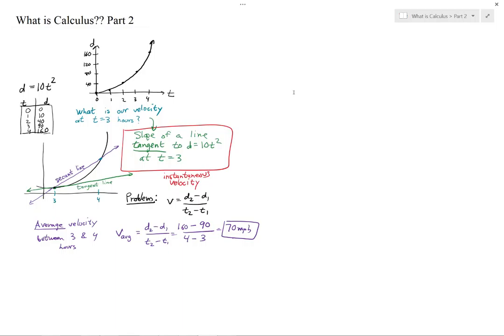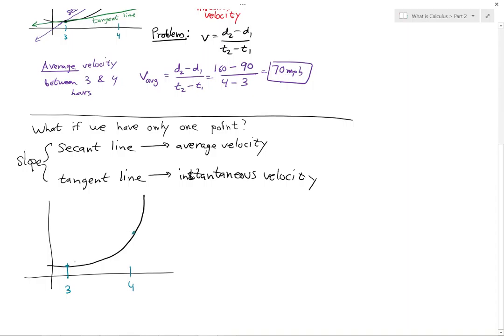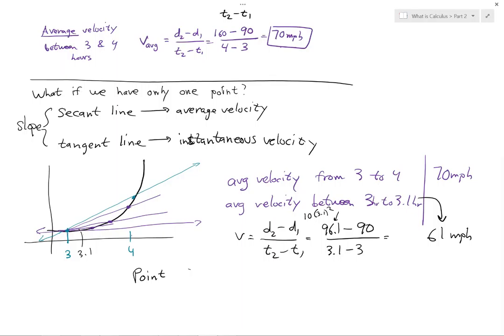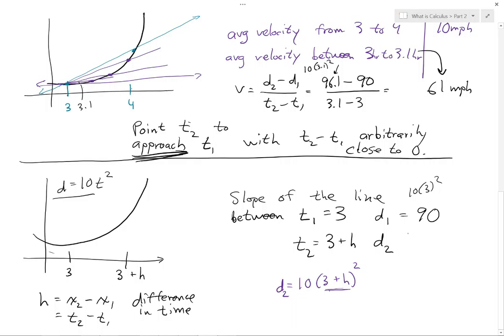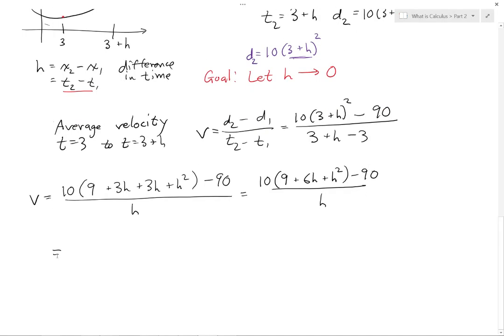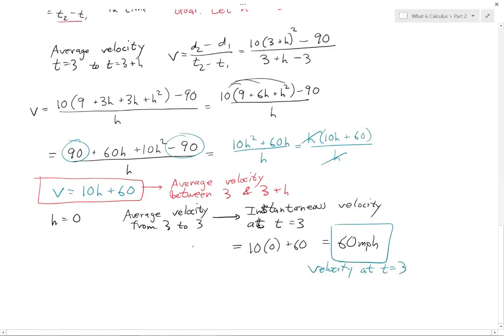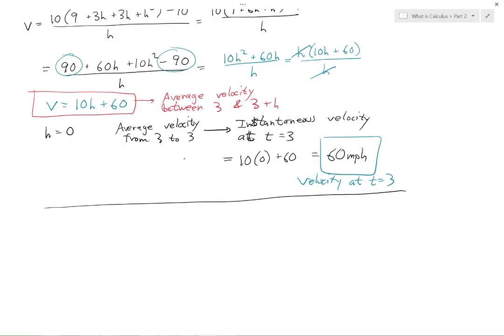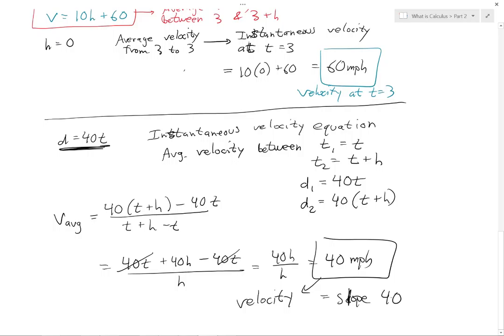What Is Calculus Part 2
In this continuation of the What is Calculus series, we solve the conundrum that we left at the end of Part 1, namely how do we find the instantaneous velocity (slope)?  The slope formula requires two points and we only have one... or do we? :)